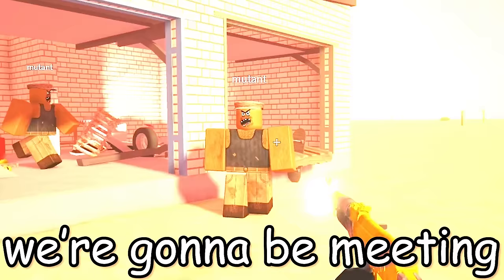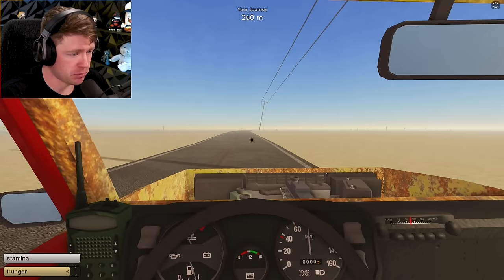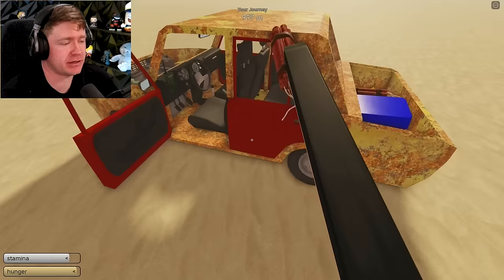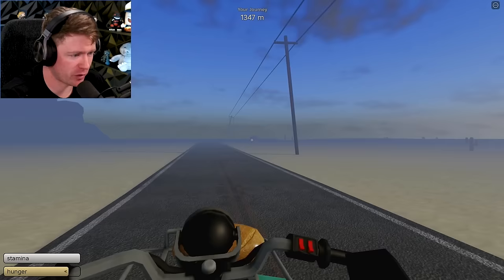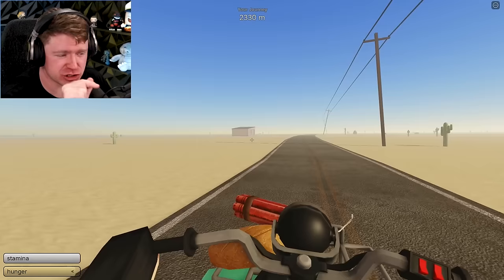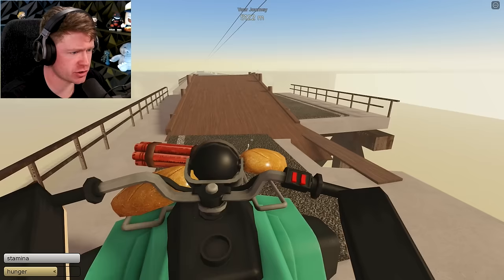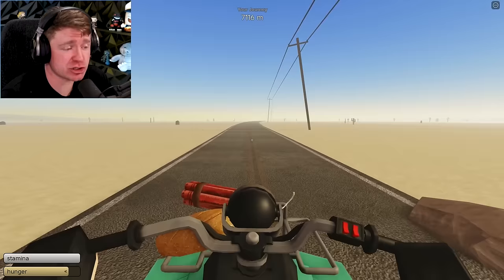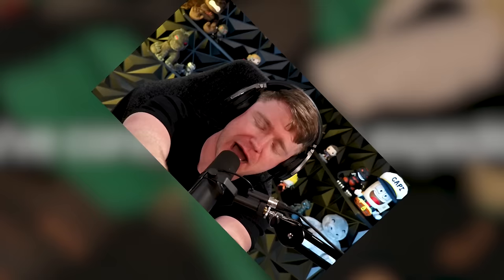Taking A DUSTY TRIP in ROBLOX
Roblox but we go on A Dusty Trip!